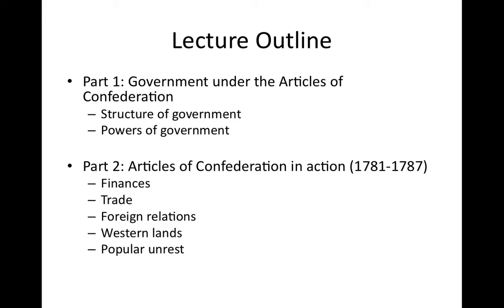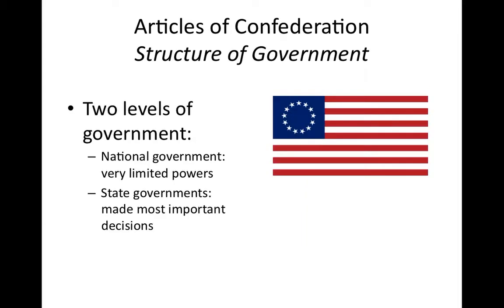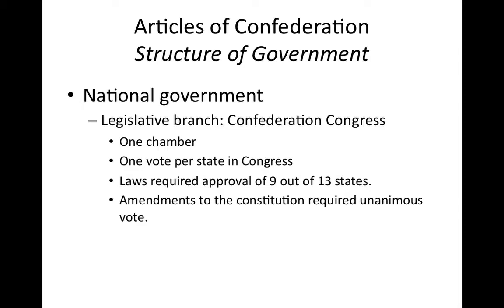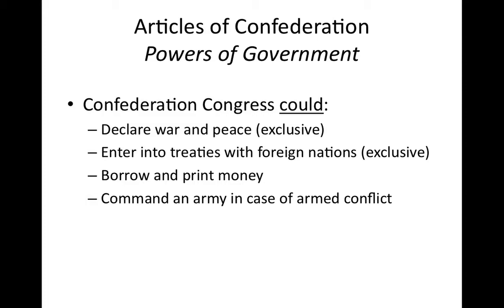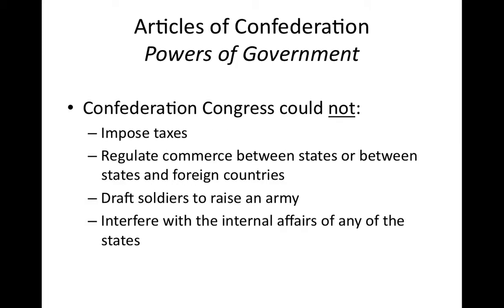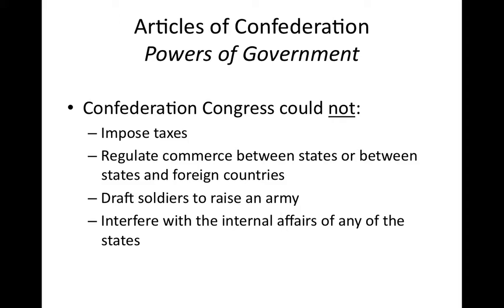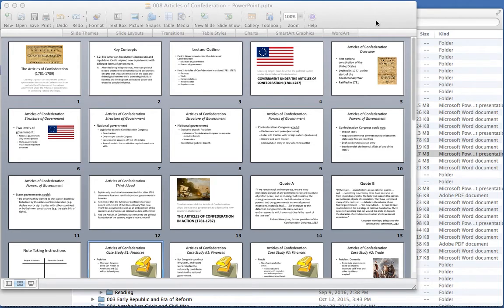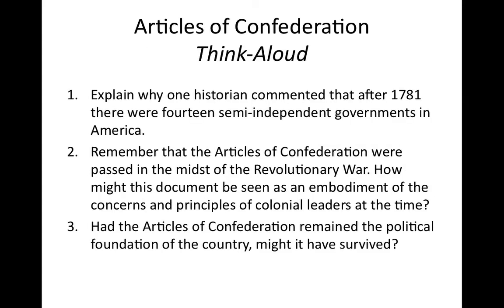Articles of Confederation, Part 1